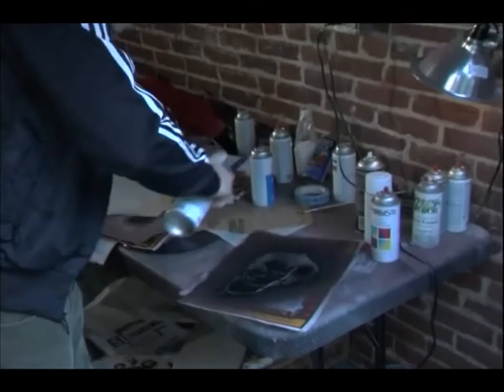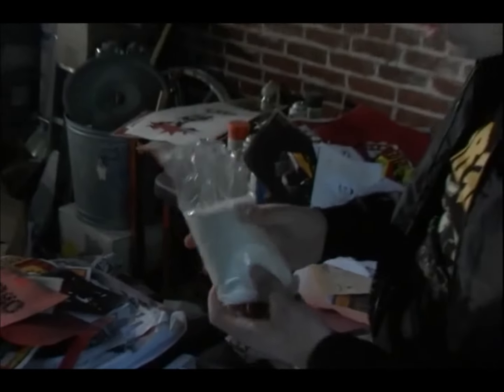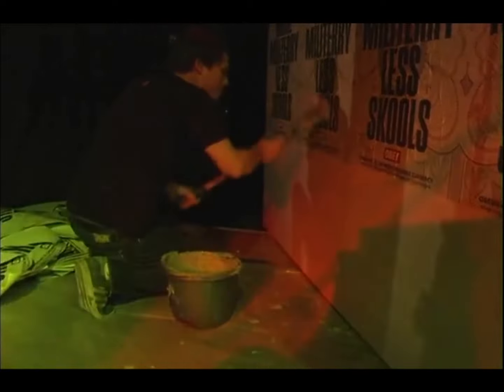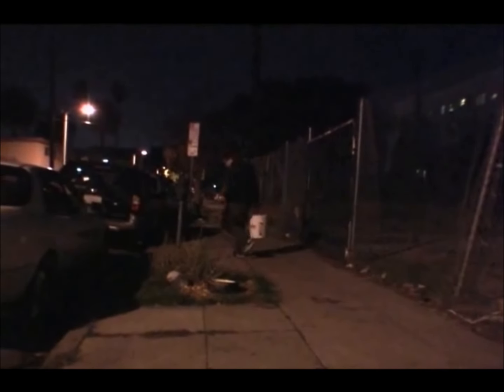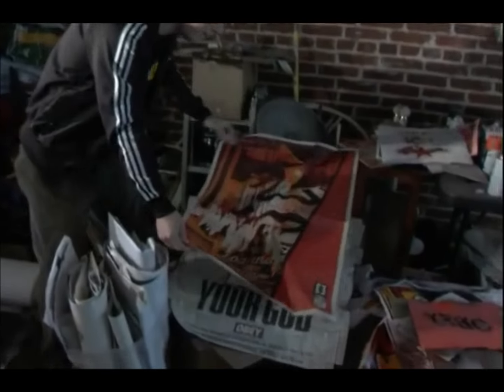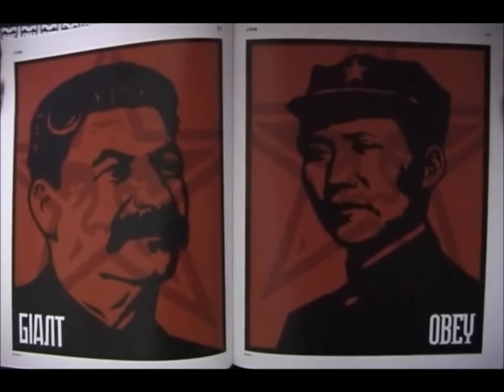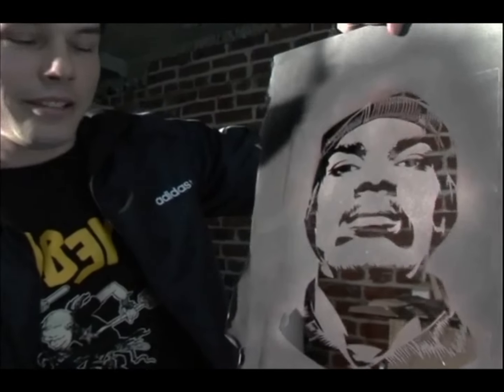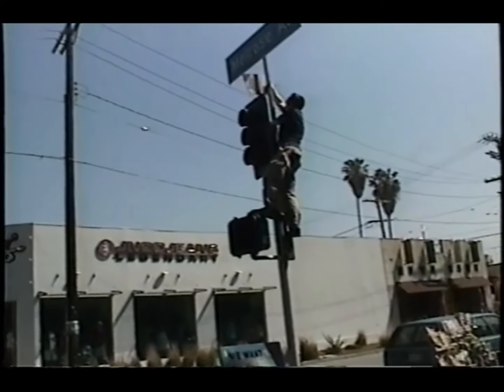Shepard Fairey Street Basics - FULL VIDEO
Shep talks stencils, wheatpaste, and the cops.

I didn't make this video, just didn't see the full length version on youtube.